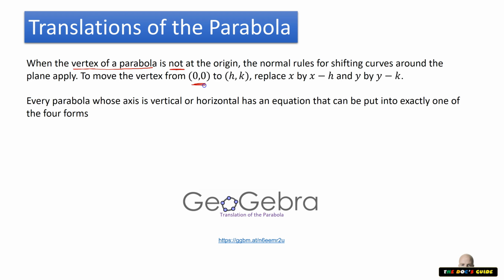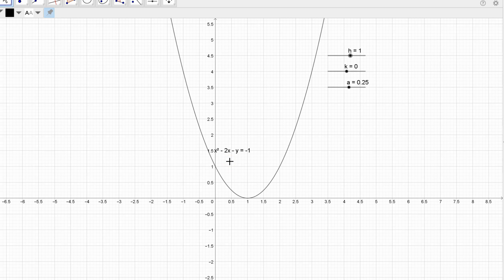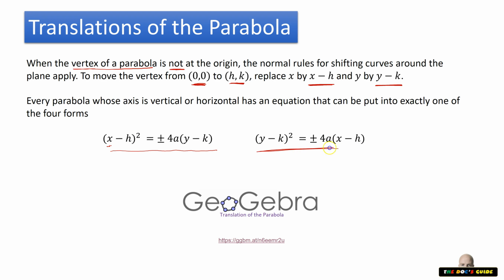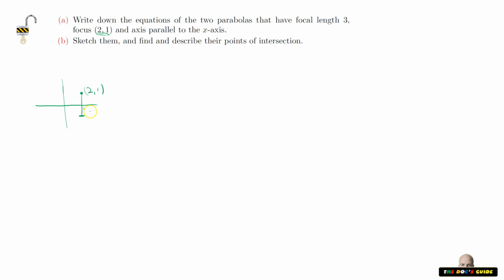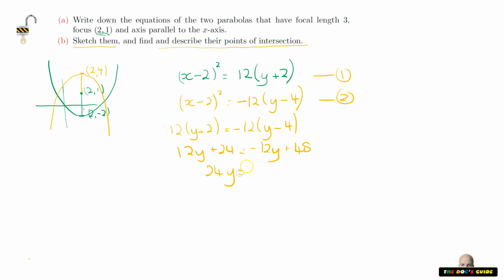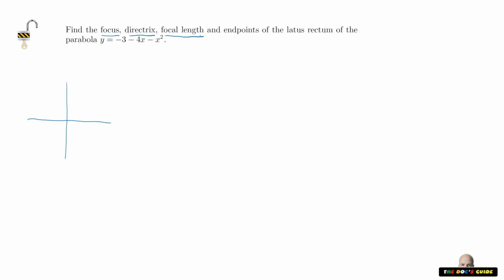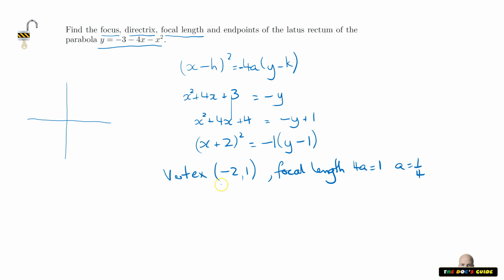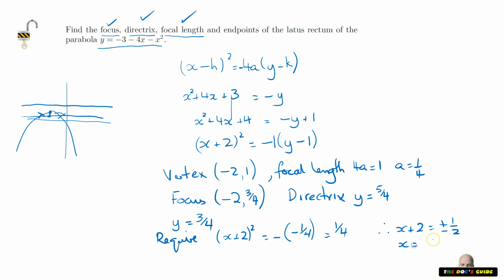Translation of the parabola